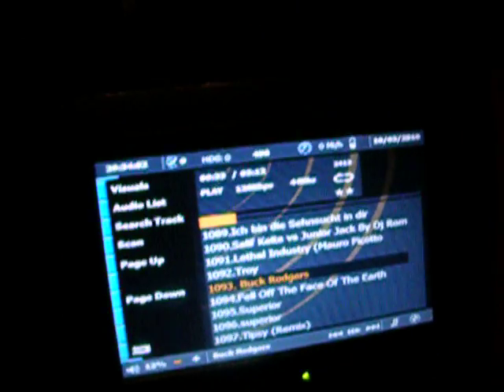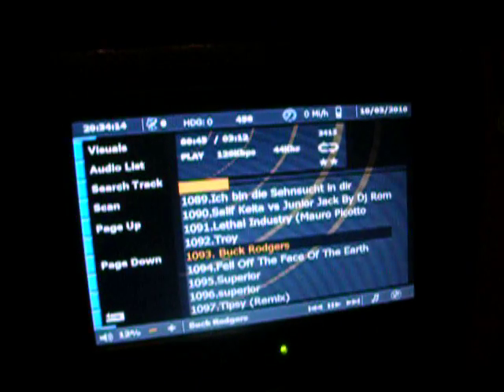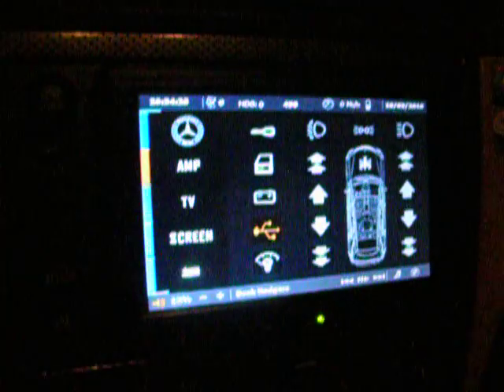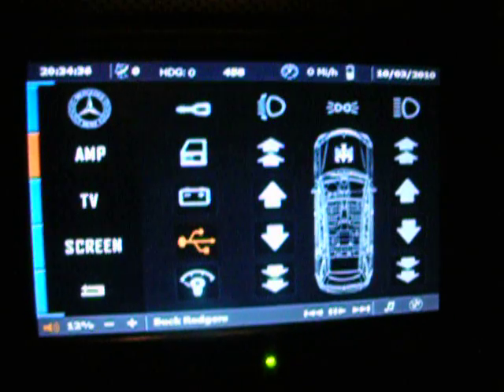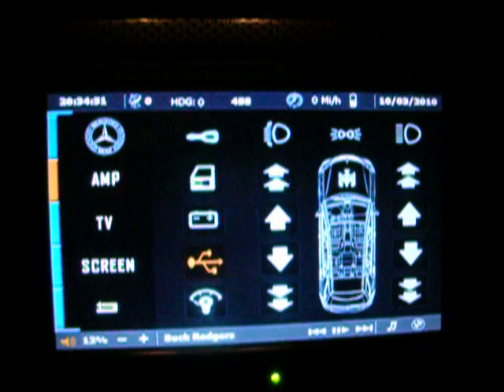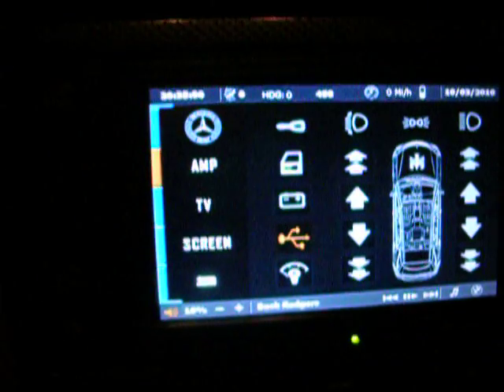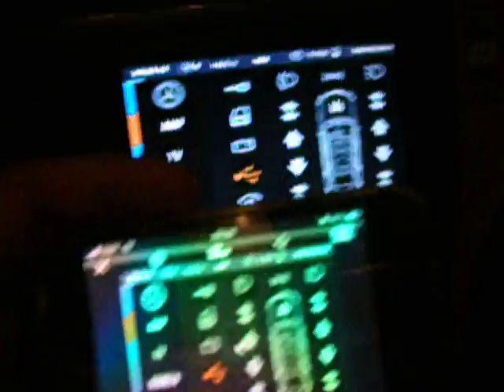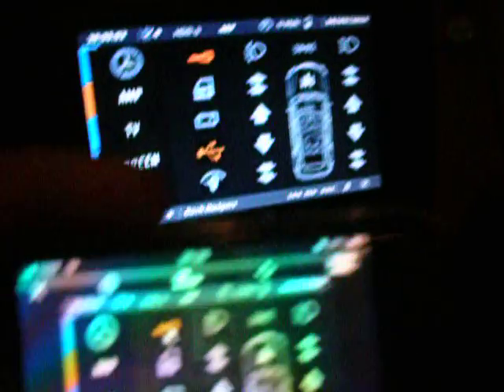Mercedes ML Iphone Remote Control Part 1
Using computer, micro controller, relays and jaadu VNC i can start the car via wifi and operate the major electrical functions of the car such as windows, locks, lights and more.